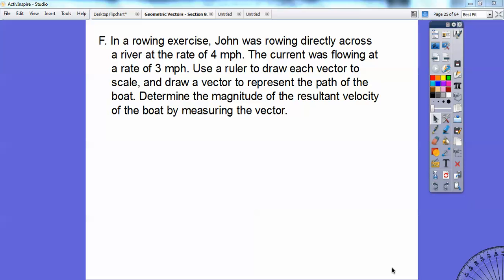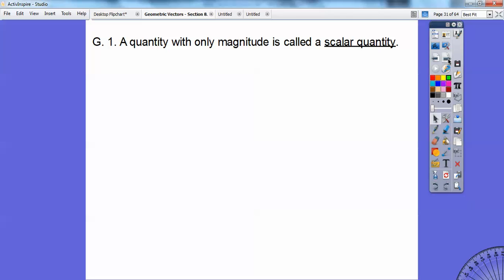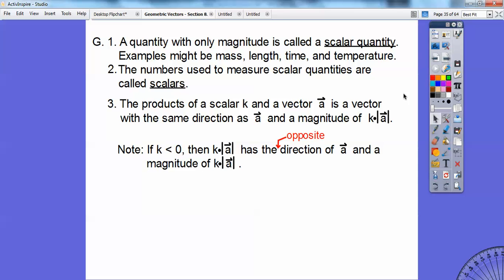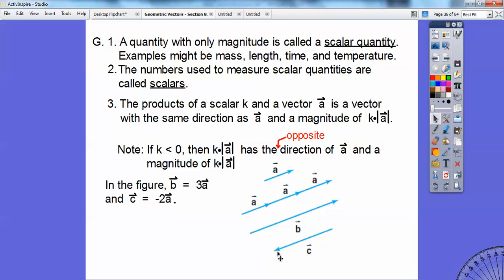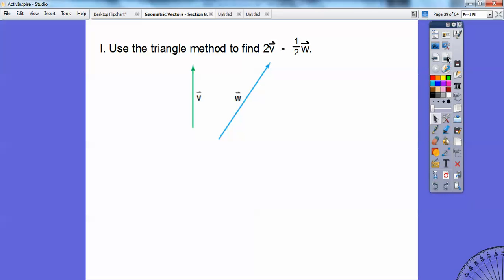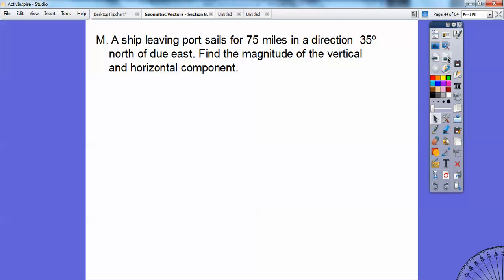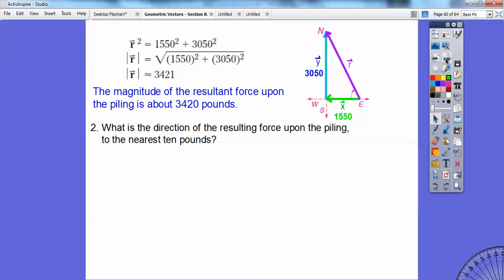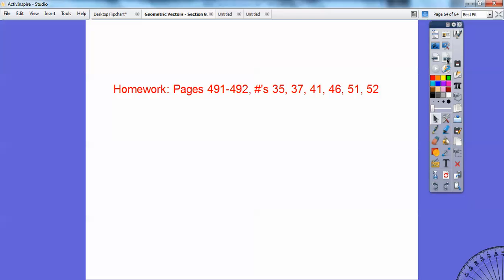Geometric Vectors (Part 2) - Section 8.1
This precalculus lesson is Part 2 on Geometric Vectors with Application Problems. You CAN do this!